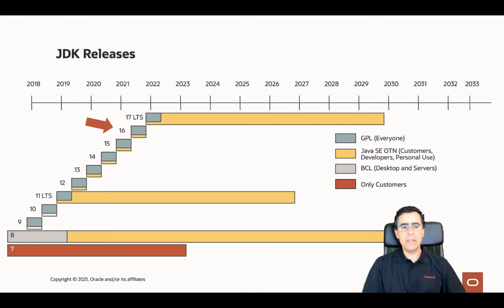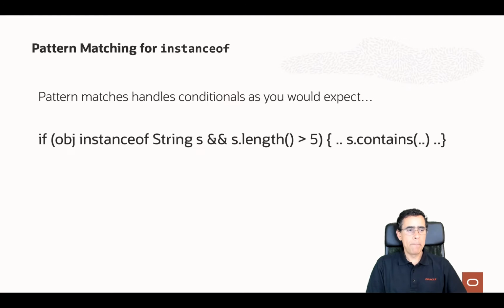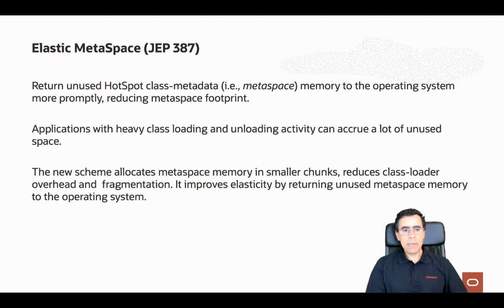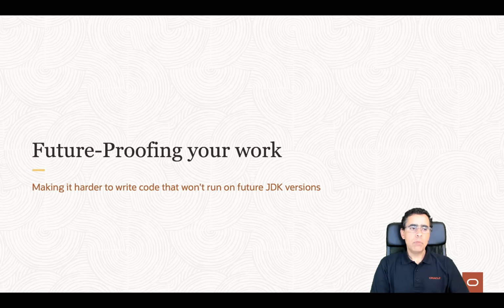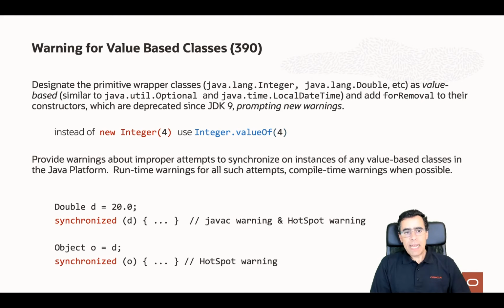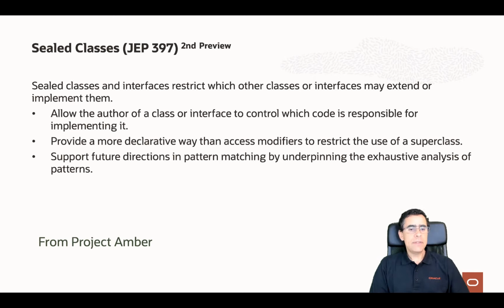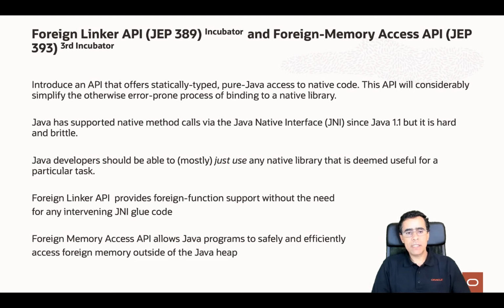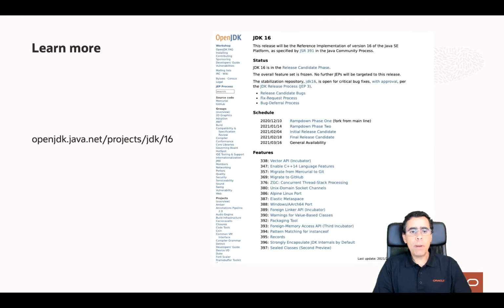JDK 16 for the record(s)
It's getting hard to remember what having to wait years between releases and new features felt like. Although the release dates are now boringly predictable we continue delivering exciting new features, increased performance, and outstanding reliability that make Java the best choice for future-proofing your system. With JDK 16 we get Records -a new kind of class that help model plain data aggregates with less ceremony. We also added pattern matching for instanceof. As with prior releases JDK 16 gives us a window into future enhancements with another preview for sealed classes, incubator APIs for Foreign Linker and Foreign memory access, and warnings on primitive wrapper classes that should turn into primitive classes in later releases.

In this 30 minute session we will review the 17 JDK Enhancement Proposals (JEPs) in JDK 16 and show you where to find more information on all of them.